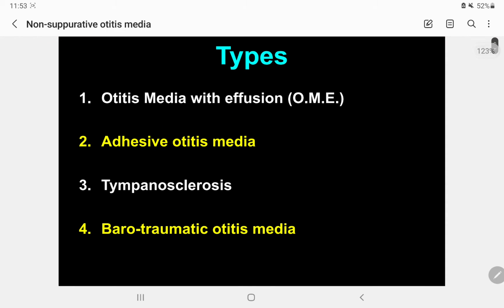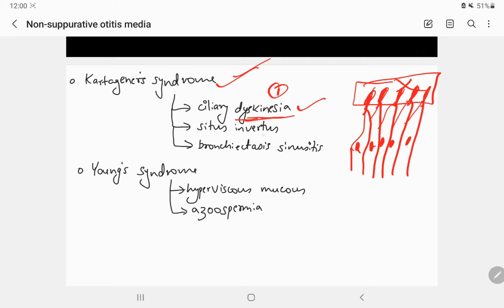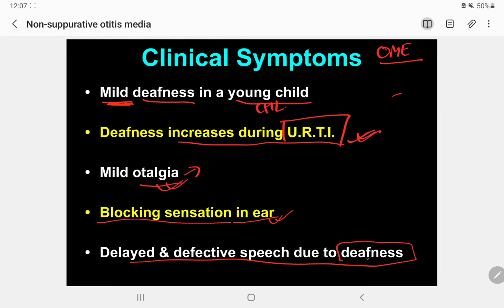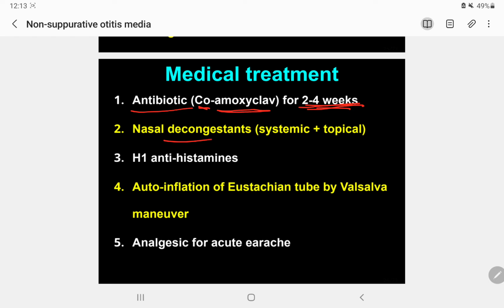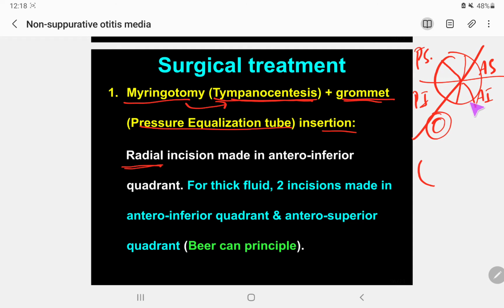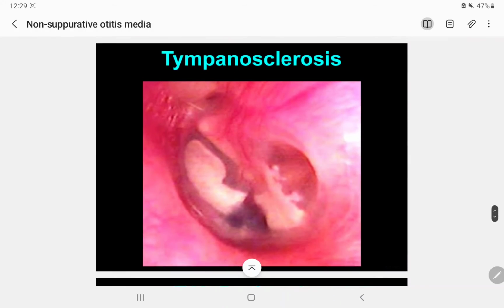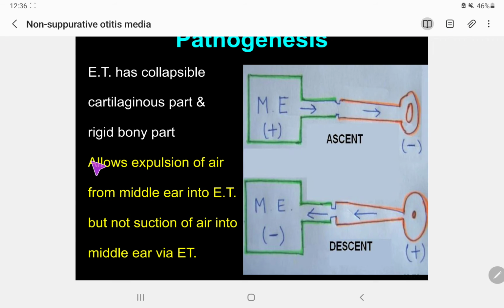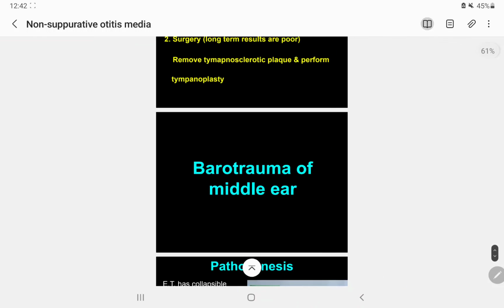Non Supurrative Otitis Media | Nepali ENT Lecture